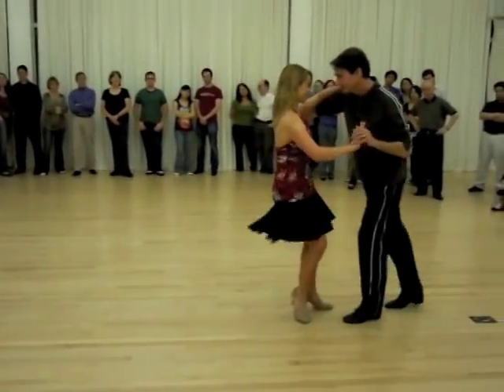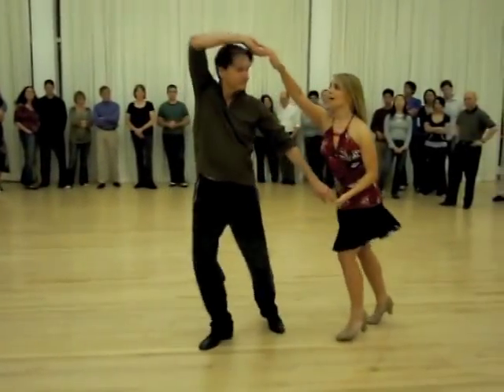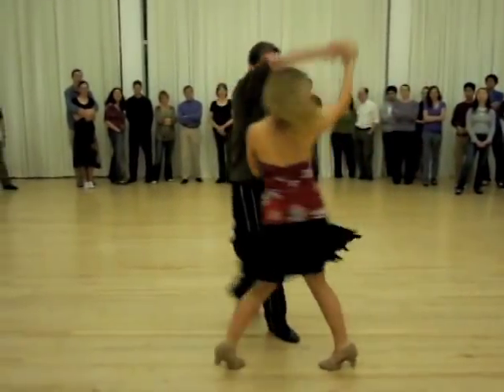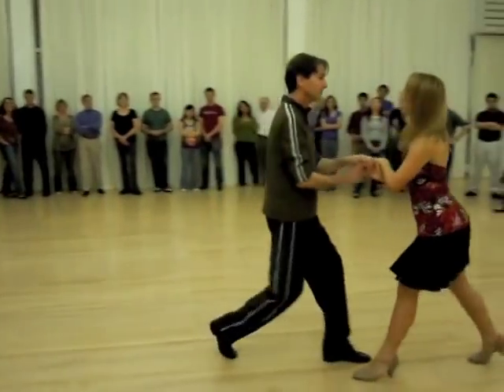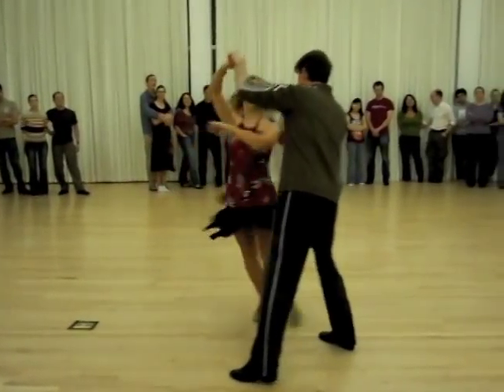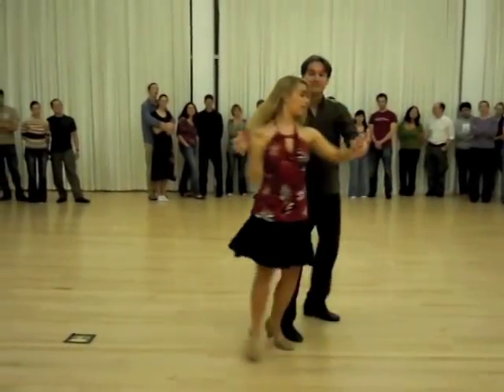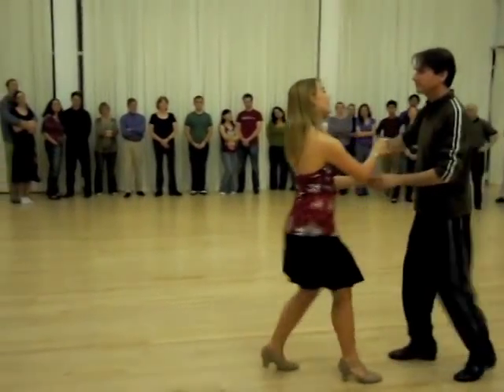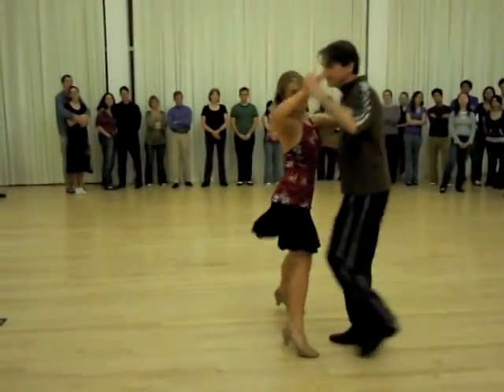Salsa by Richard Powers with Mirage Marrou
Salsa figures